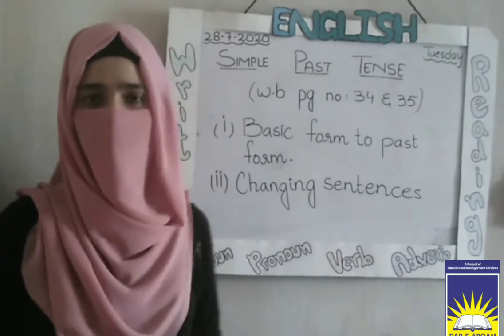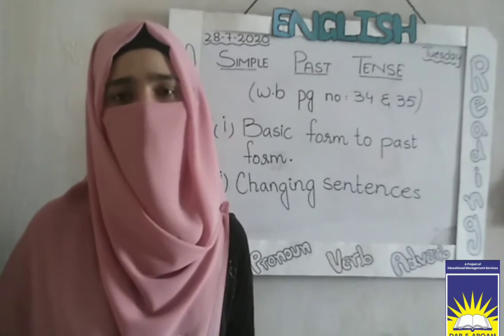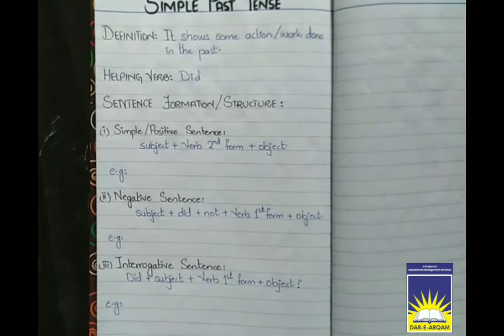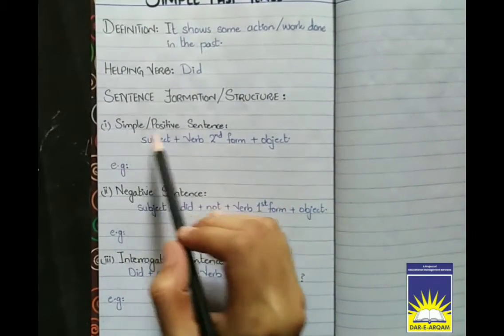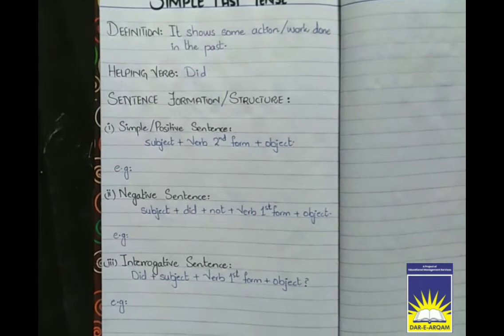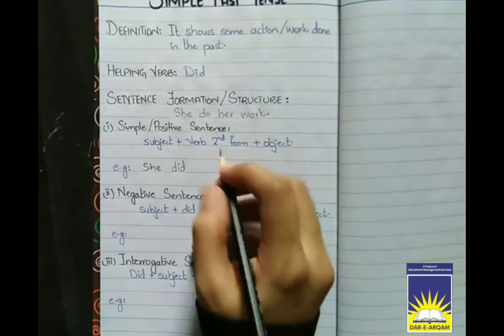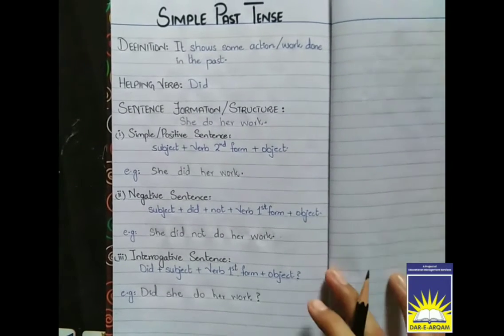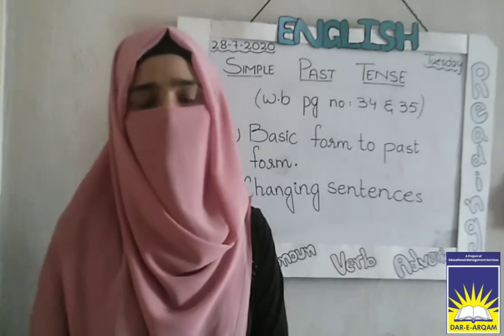Class 5 English | week 5 day 2